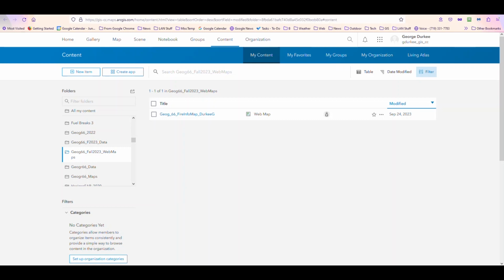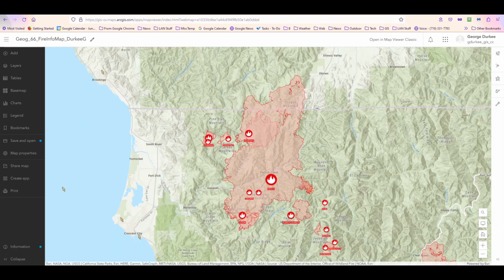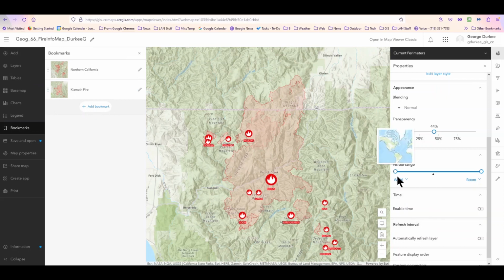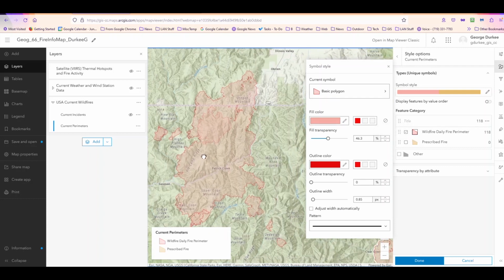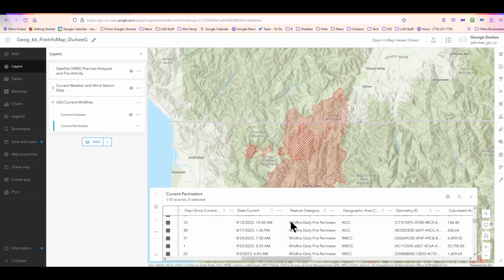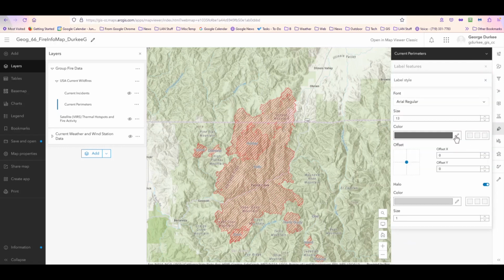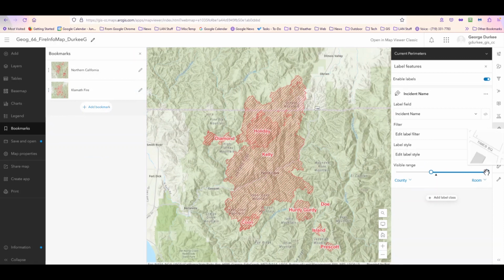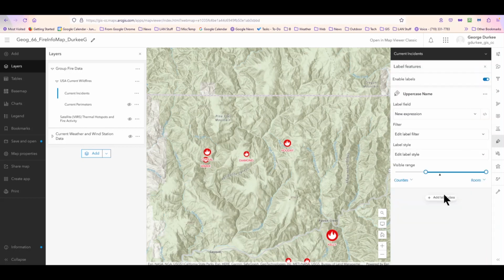Geography 66: Week 1, Lesson 4: Creating a Web Map: Editing Labels and Symbology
Geography 66, Columbia College, Sonora CA.
Week 1 (and 2?), Lesson 4: Creating a Web Map in ArcGIS Online
Here we’ll cover changing symbology of Feature Classes as well as the basics of adding labels to your map.

In this video, I use a fire from last y ear n Northern California as an example. If you use either the VIIRS hotspot imagery or the current fires feature layer, you can pan around California or anywhere in the west and find an active fire (between June and the first heavy rains, usually in November or December).

Here's a link to some Feature Layers you can use in the map. Note that links and data sets change all the time, so some may no longer work but a search either in ArcGIS Online or Living Atlas should work to find the most current set